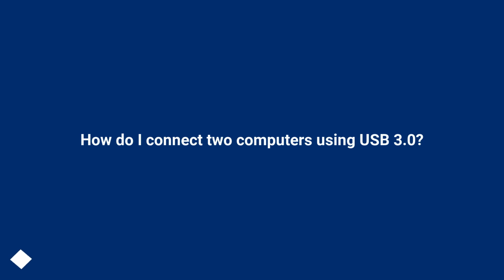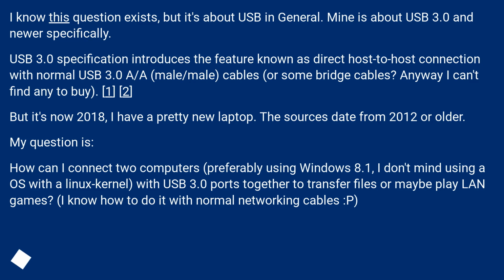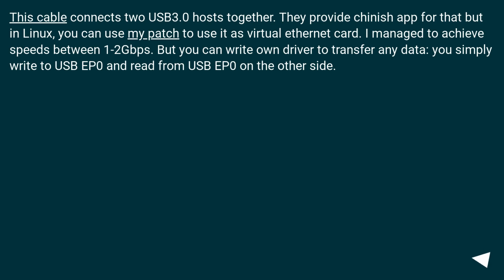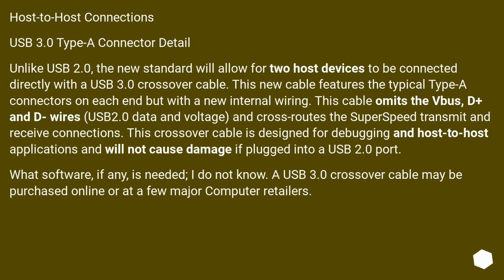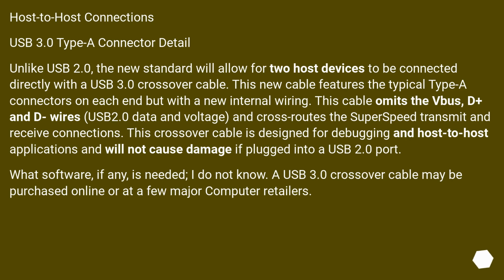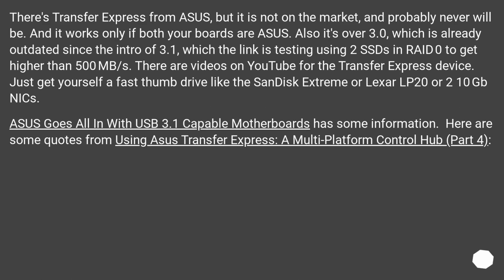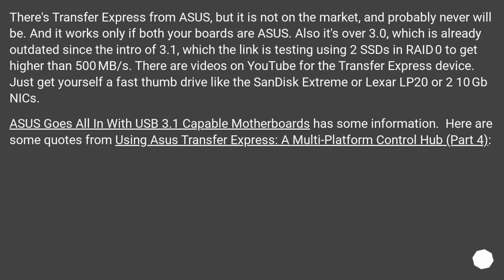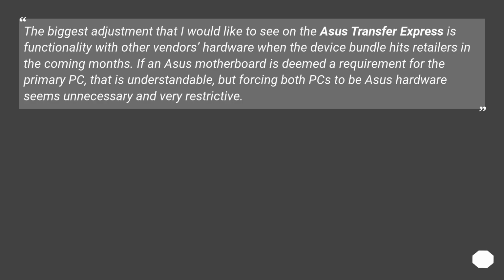How do I connect two computers using USB 3.0?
Chapters
00:00 Question
01:10 Accepted answer (Score 13)
01:41 Answer 2 (Score 8)
02:38 Answer 3 (Score 1)
04:32 Thank you